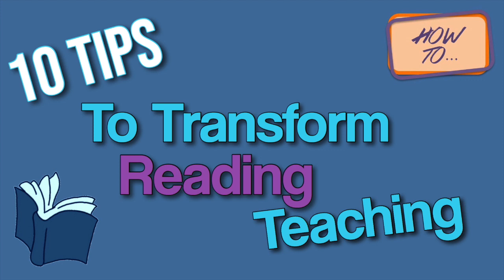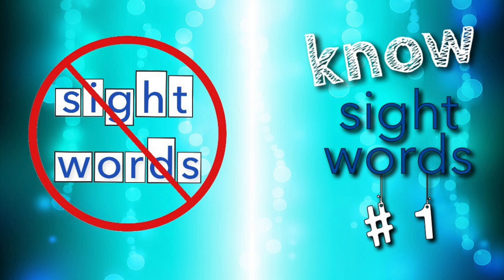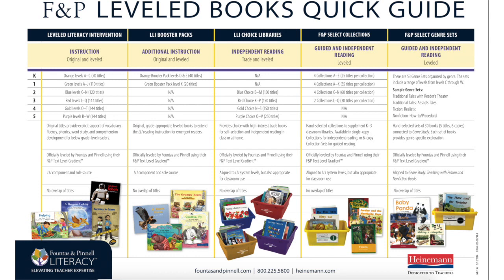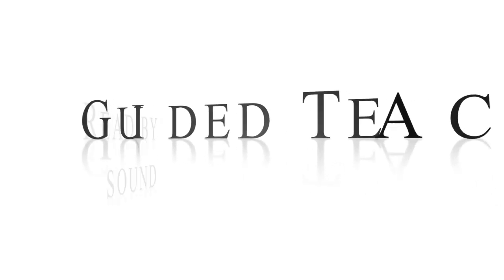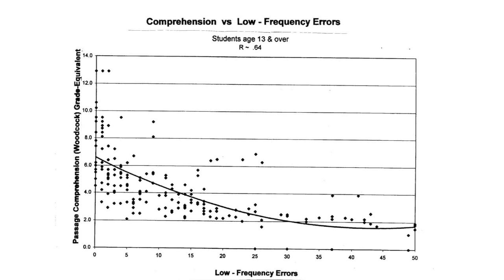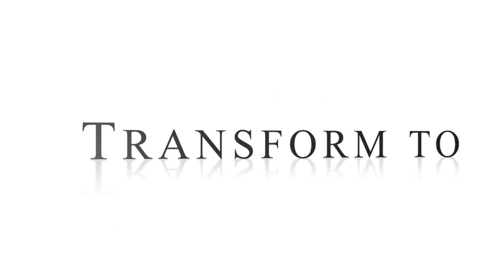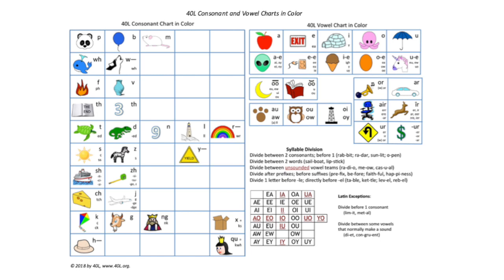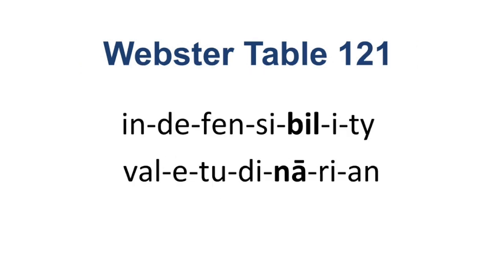10 Tips to Transform Reading Teaching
This video shows you how to transform your teaching of reading based the science of how we read.